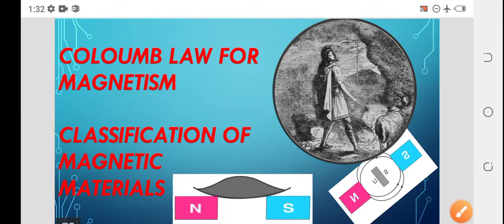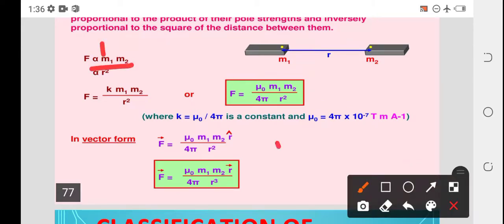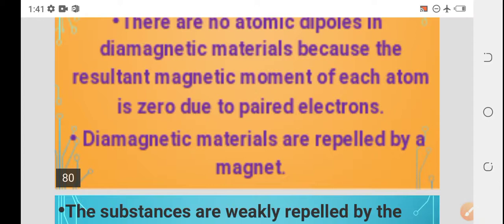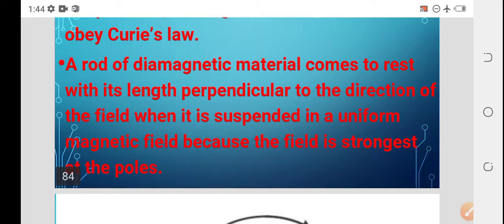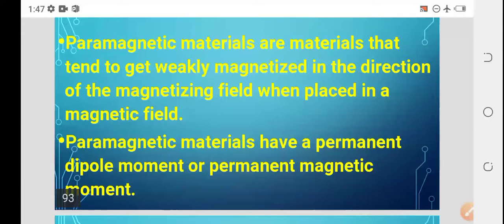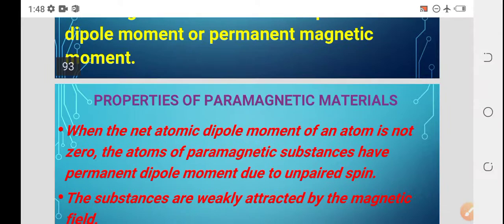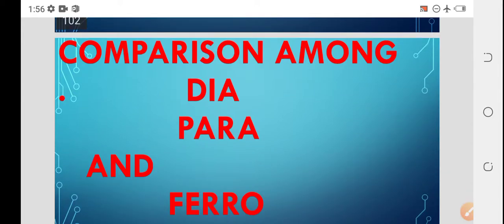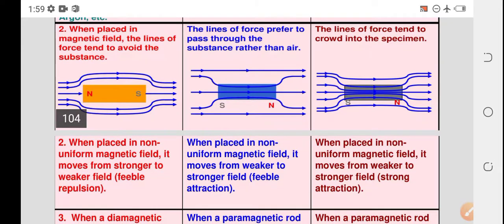Coulomb's law and classification of magnetic materials and comparison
The force (repulsion or attraction) between two magnetic poles (in a medium) is directly proportional to the product of their pole strengths and inversely proportional to the square of the distance between them, according to Coulomb's rules of magnetic force.